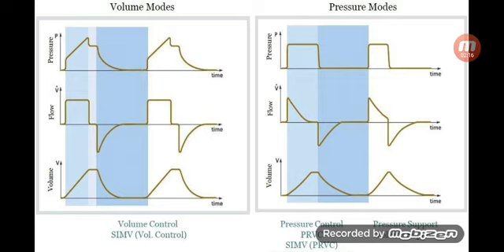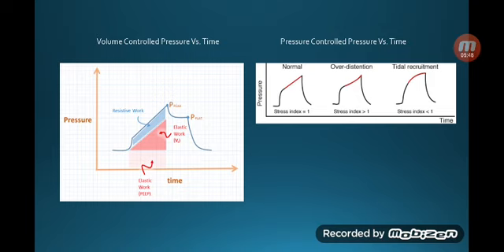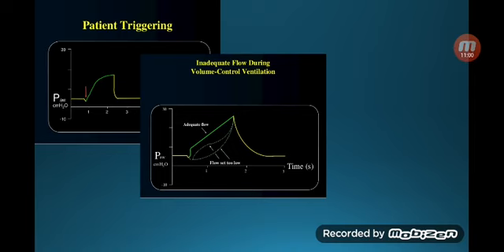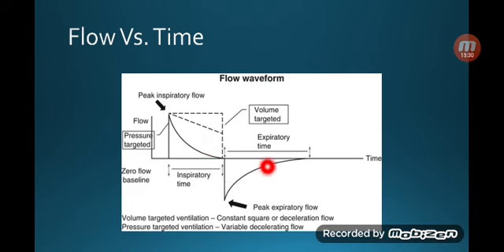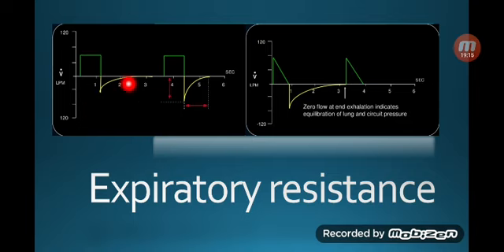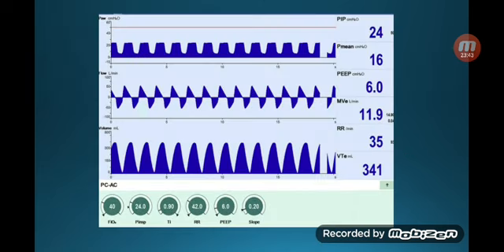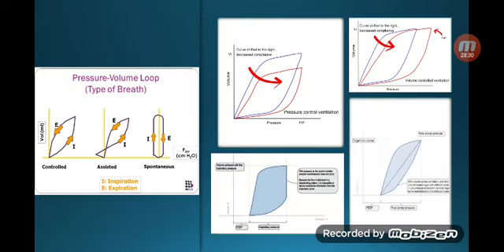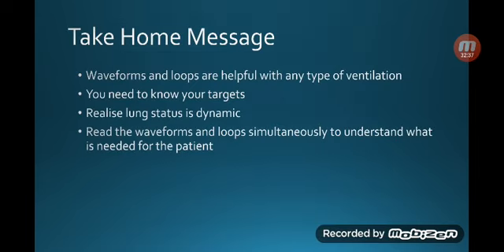Basics of Ventilation Waveforms in 30 minutes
Trying to shed some light on the tricky curves and waves on your ventilation screen

Any feedback will be appreciated :)